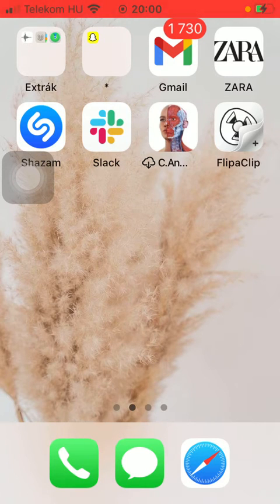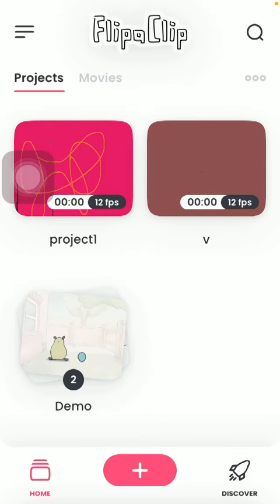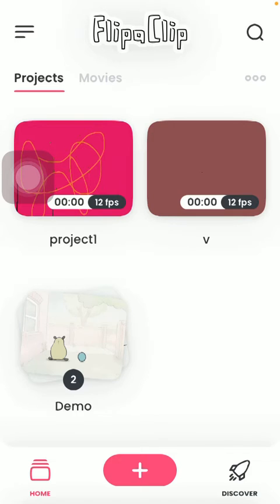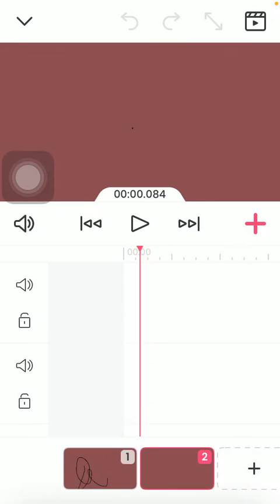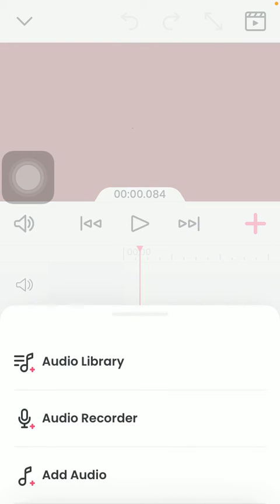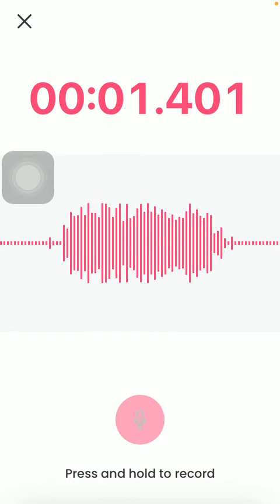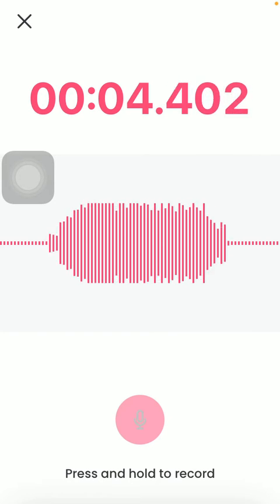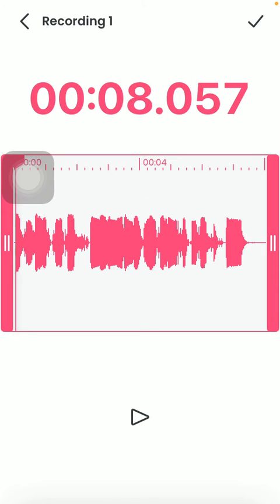How to add an audio recording on FlipaClip?